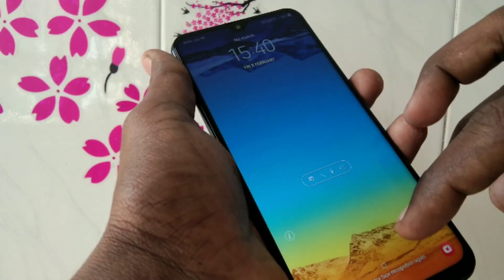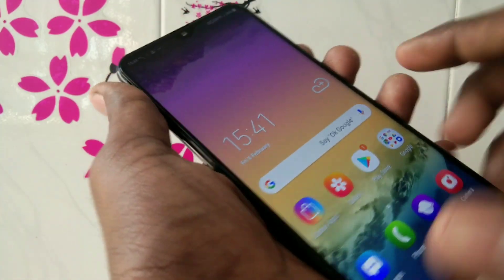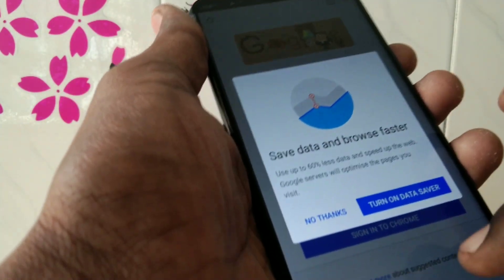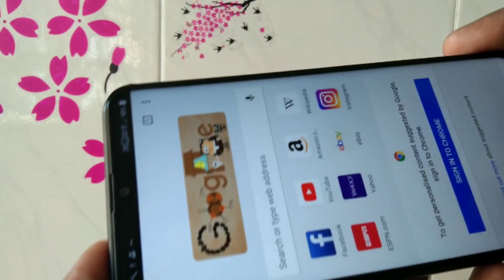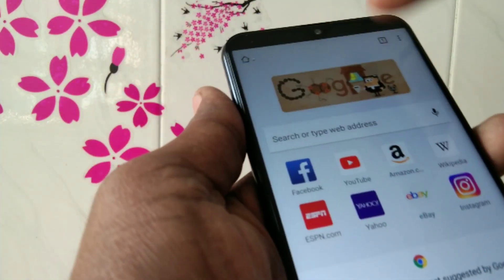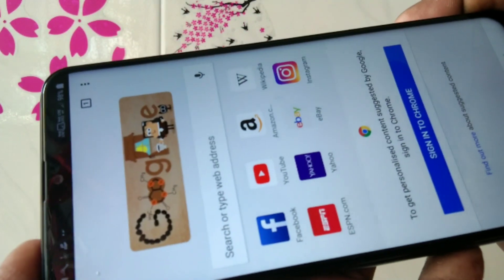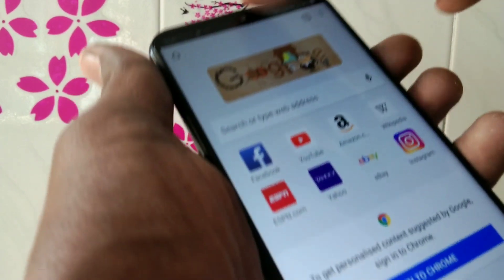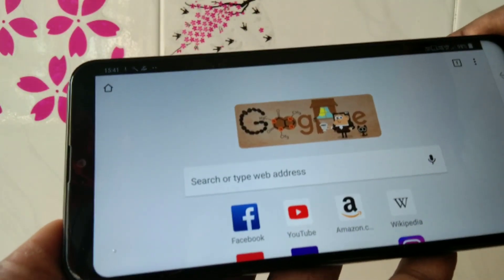How to turn off screen rotation in Samsung Galaxy M20